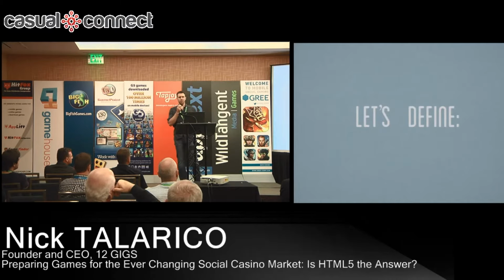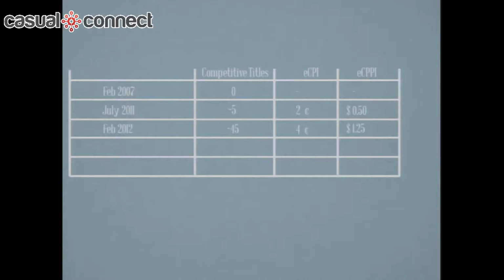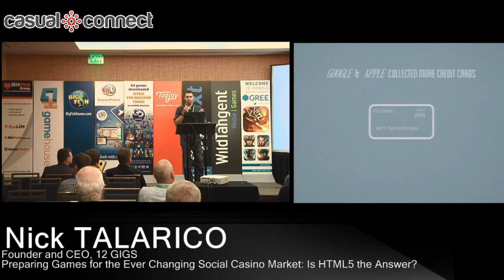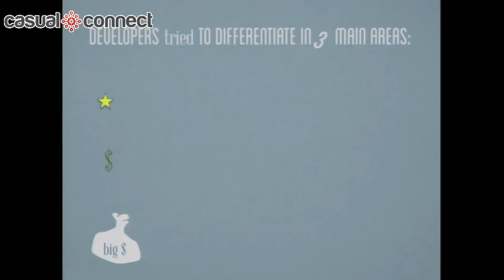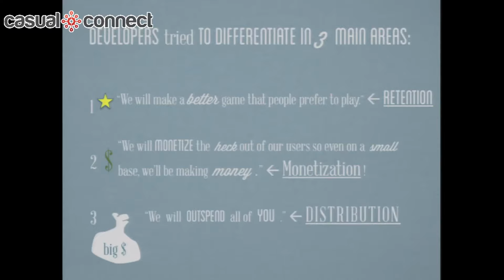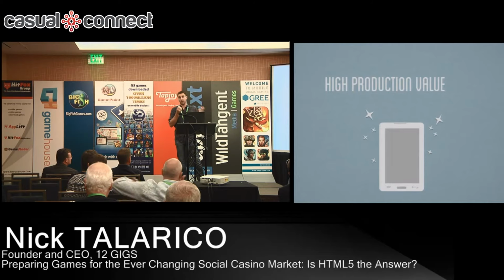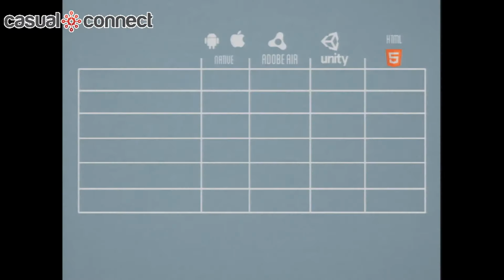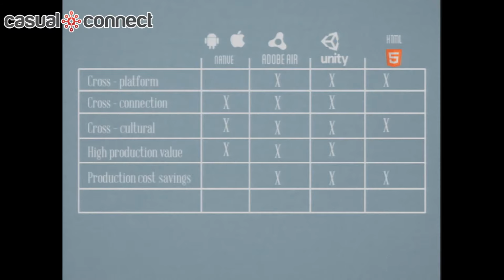Preparing Games for the Ever Changing Social Casino Market: Is HTML5 the Answer? | Nick TALARICO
Everyone has an opinion about the viability of HTML5, even those who have never taken the plunge to attempt and actually use the technology. Join Nick as he divulges, from real world experience, the advantages and disadvantages of using HTML5 for games in today's marketplace. How does native implementation, Adobe Air, or Unity compare to HTML5? Then the fun begins when Nick discusses items that are really important to casino apps such as monetization, distribution, and production values - will HTML5 be able to rise to the challenge? Join Nick to find out.